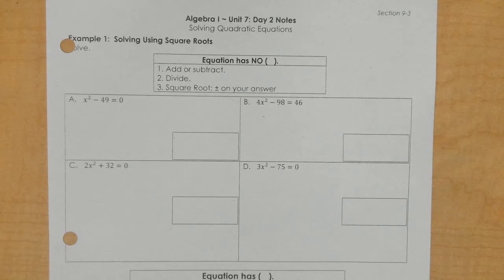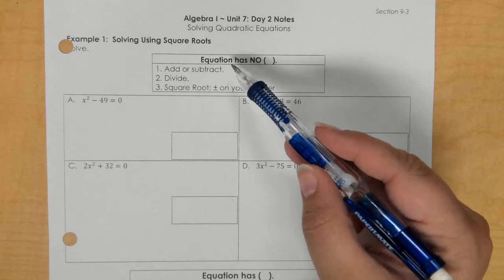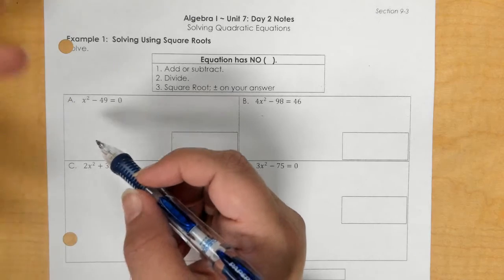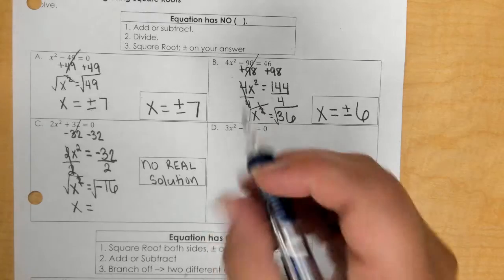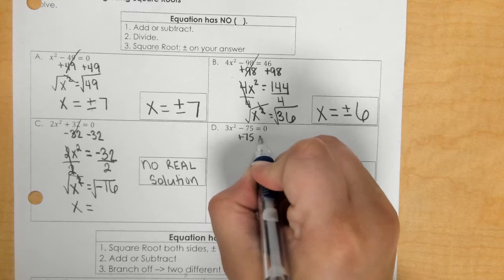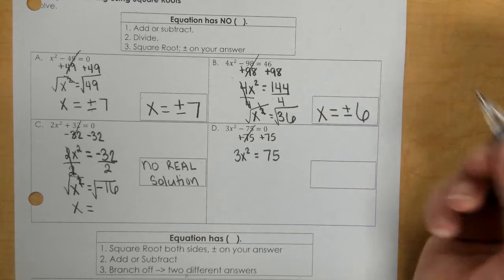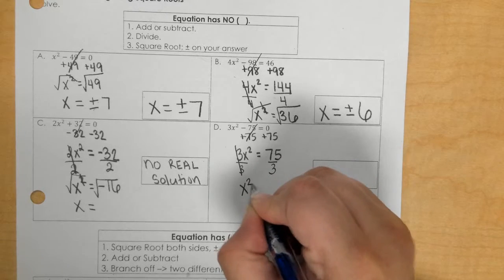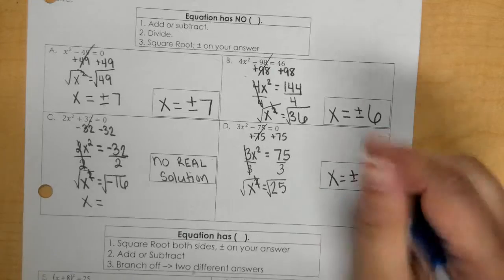Alg - Unit 7 Day 2 Notes, Ex 1 A - D